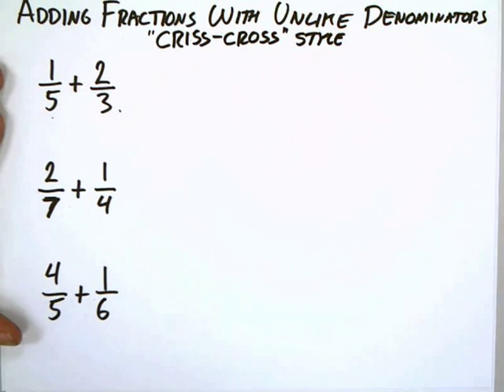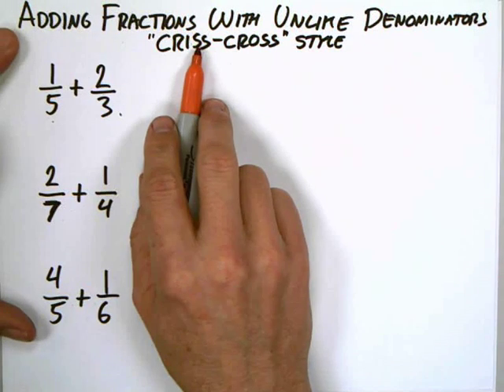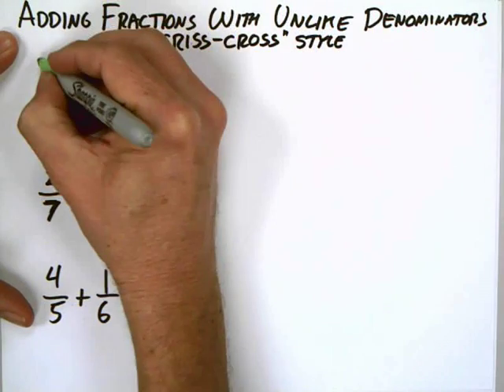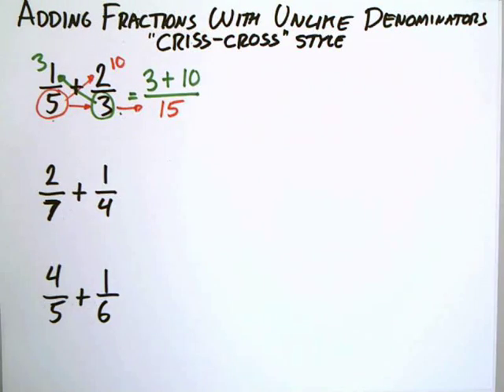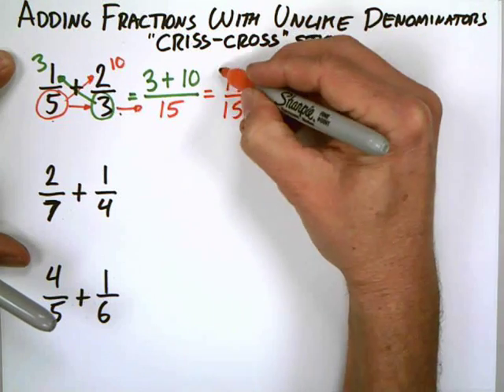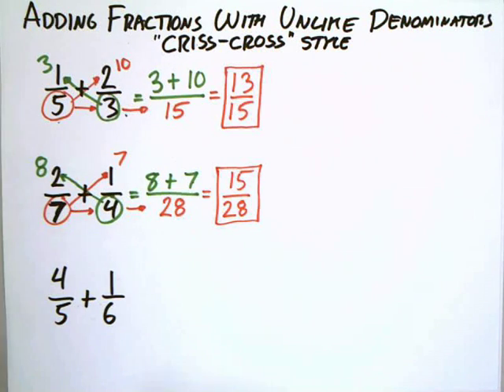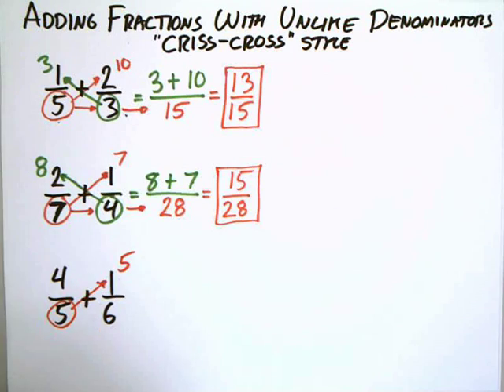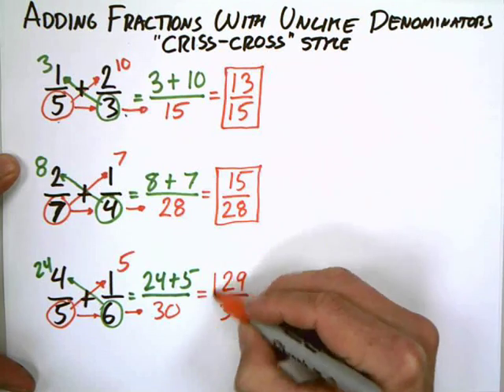Adding Fractions Criss Cross Style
How to Add Fractions with Unlike Denominators using Criss-Cross Method